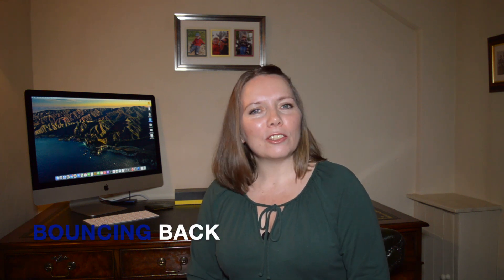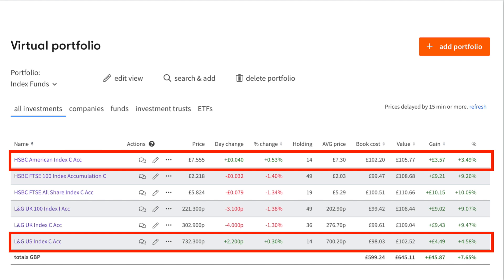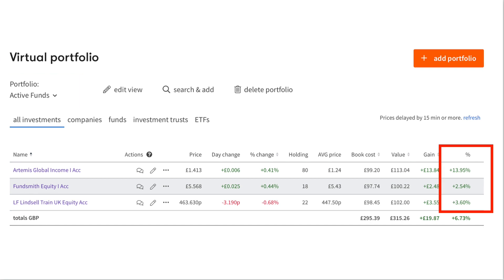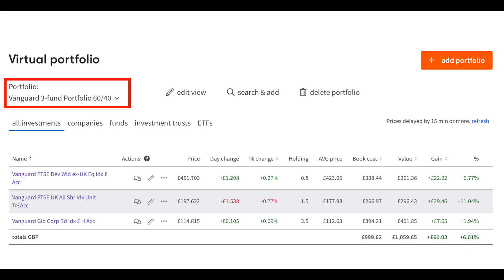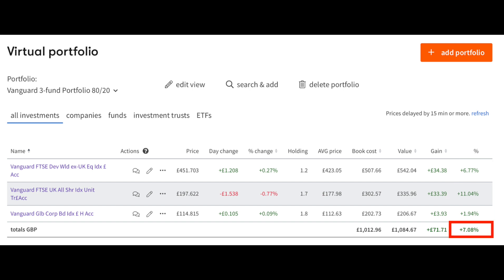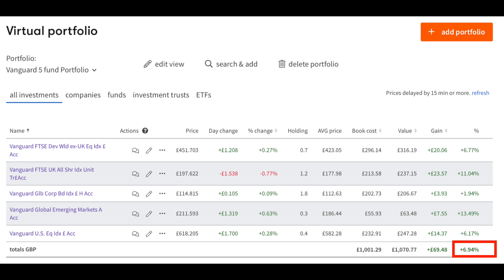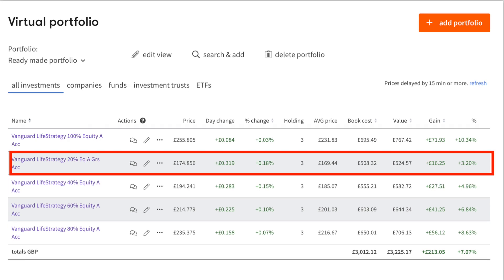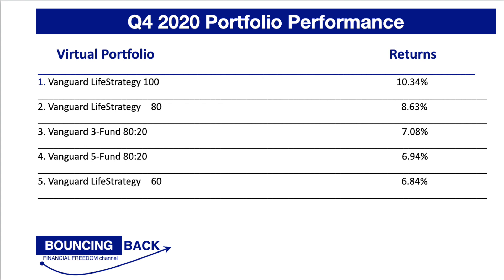How has the Stock Market PERFORMED in 2020? Q4 UPDATE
With a turbulent year on the stock market globally, how has the stock market performed in 2020? Here we run through the Q4 update on the example investment portfolios we have looked at in my previous videos and reveal what kind of investment returns you can expect to receive.
I also share my own personal investment returns I am getting on my simple low-cost investment strategy.